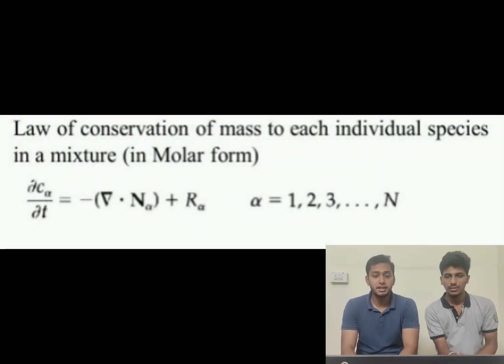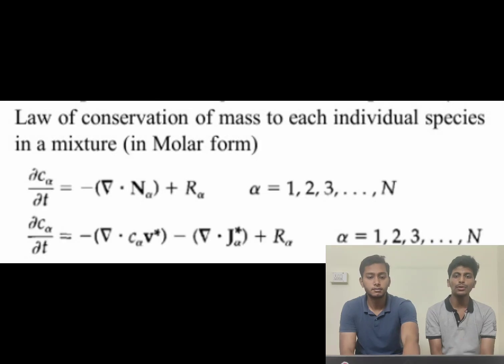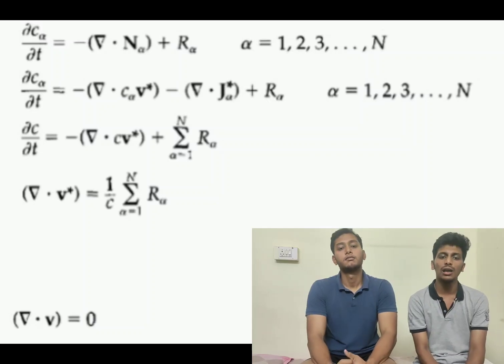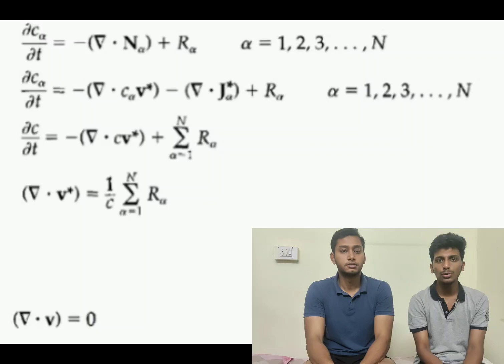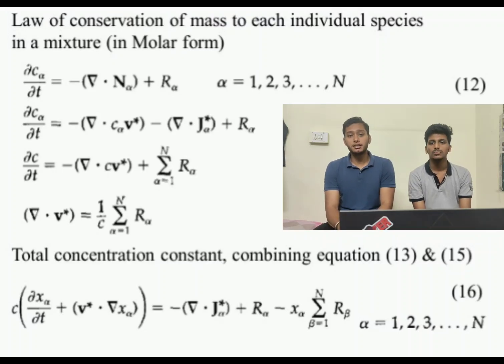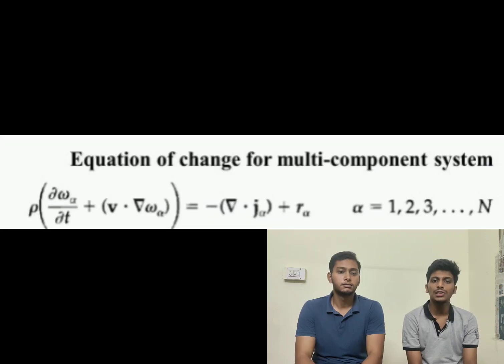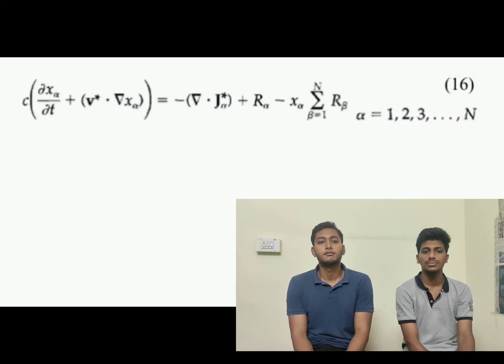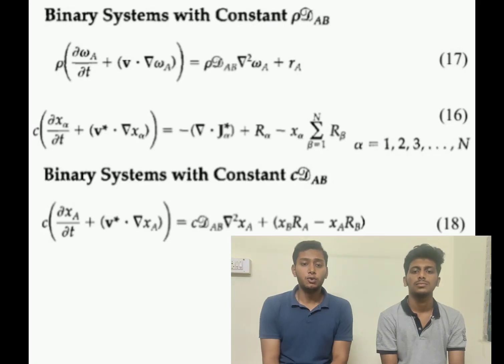Podcast : Transport Phenomena : Equation of Motion of Multicomponent System -Part 2